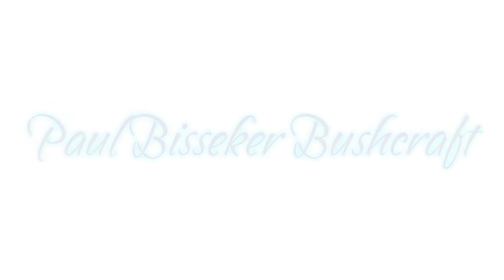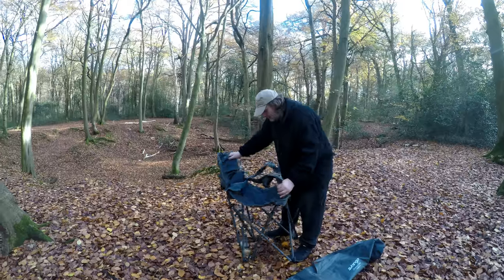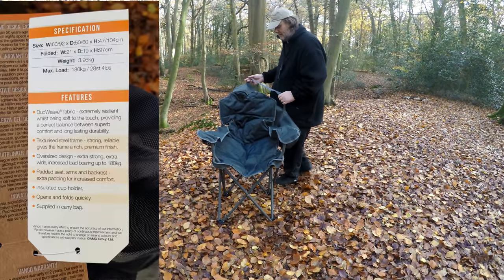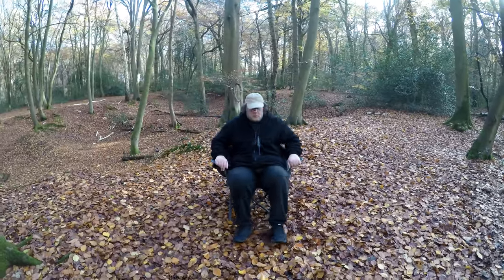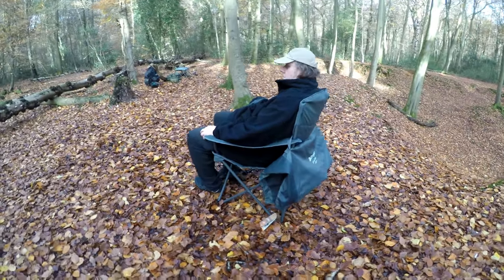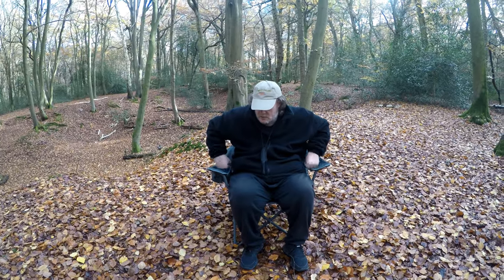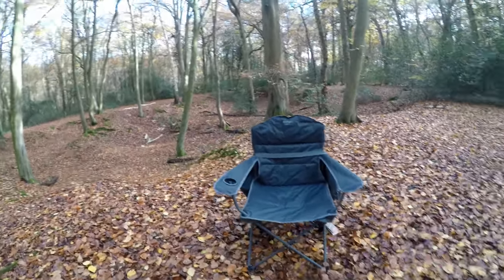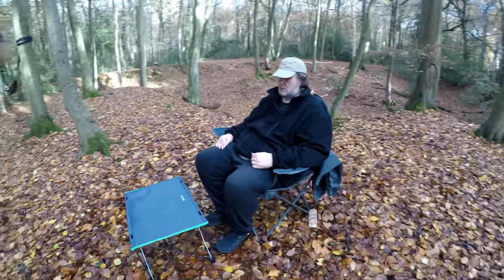Vango Samson Chair Review 180kg Limit!!!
Amazon Shop
A quick look at the Vango Samson Chair. This chair from Vango is a oversize camp chair and will hold people up 180kg or 28st 4 lbs. It is quite roomy and is lightweight at only 3.95kg Peter bought the chair after looking for a large camp chair on the internet.